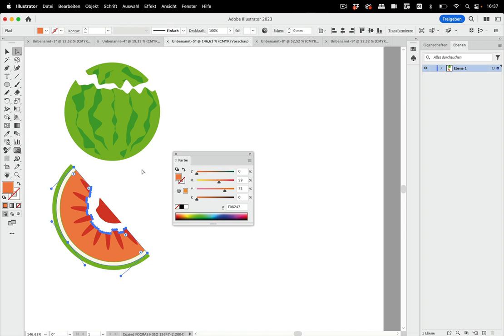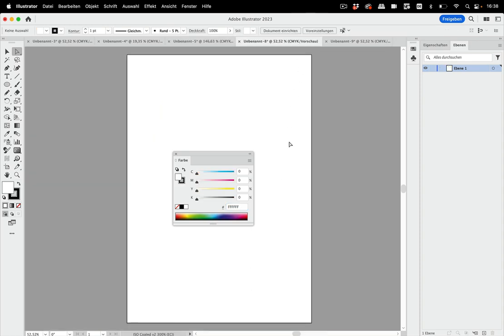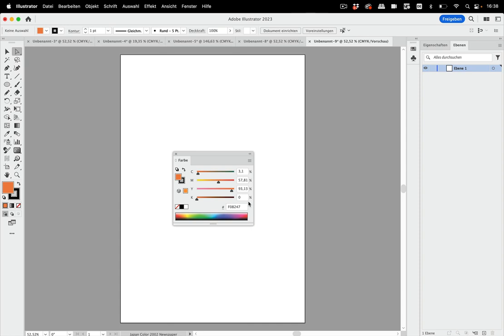PSA: Caution With Copying The HEX Code In CMYK Color Mode in Illustrator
You can copy the HEX code of CMYK colors and paste it somewhere else. Here's why you need to be careful with that option.